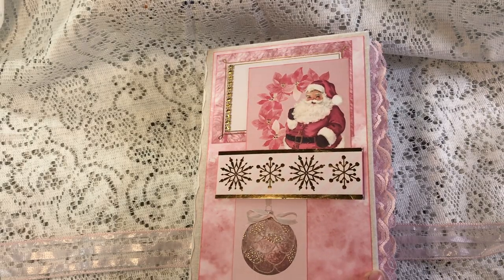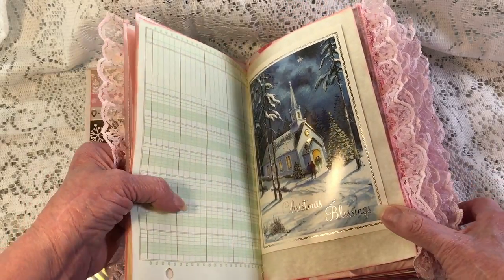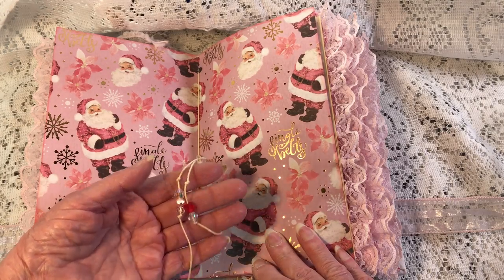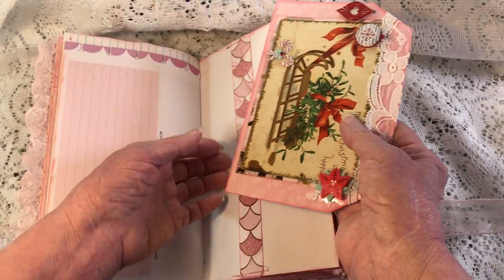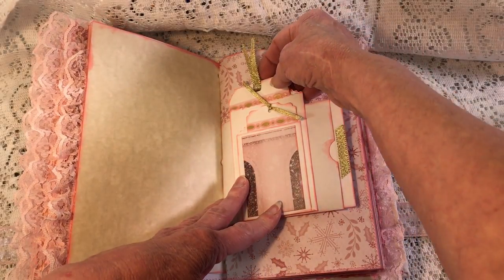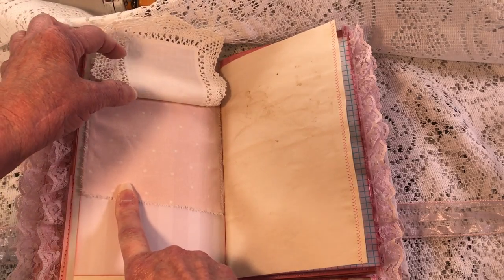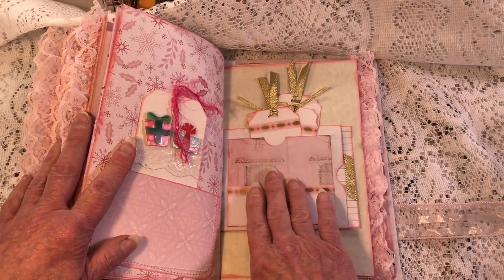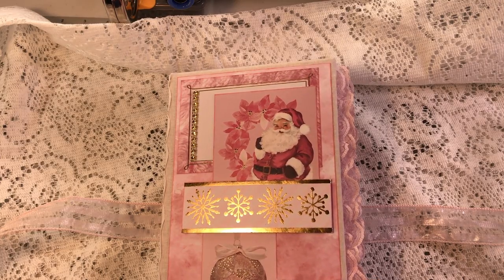The Pink Christmas J.J. - Flip Thru - SOLD